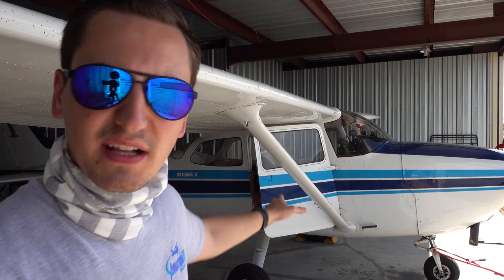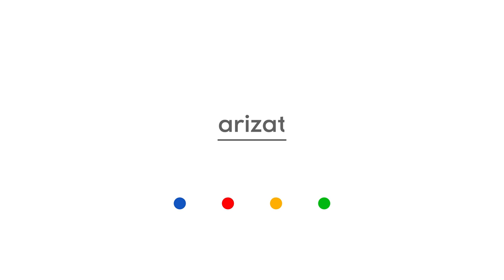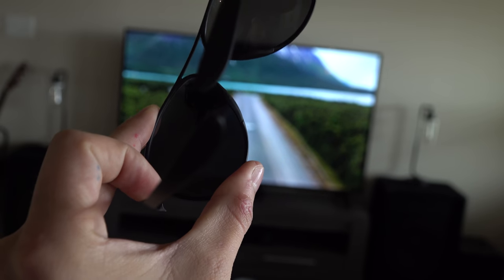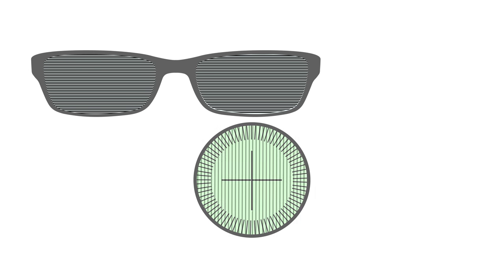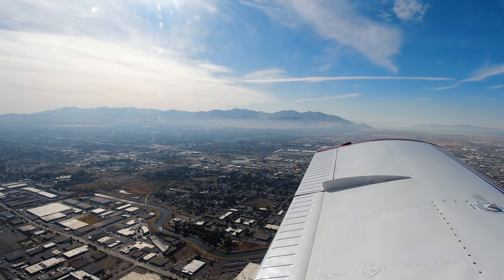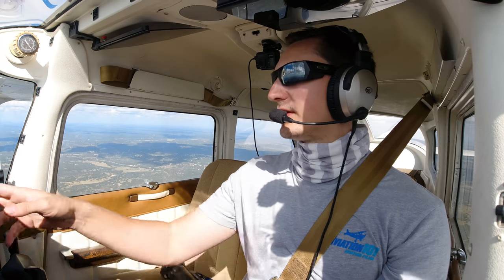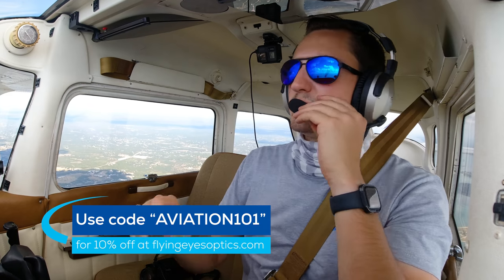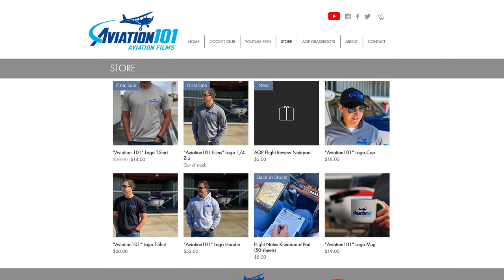Polarized Glasses are NOT GOOD for flying!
If you'd like to support Aviation101 by shopping merch/gear and joining Cockpit Club, you can do so